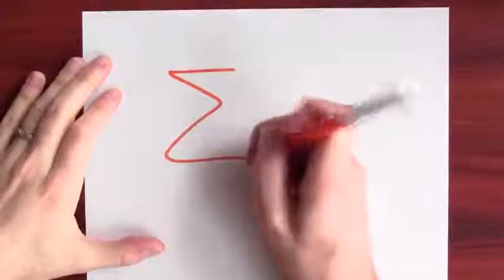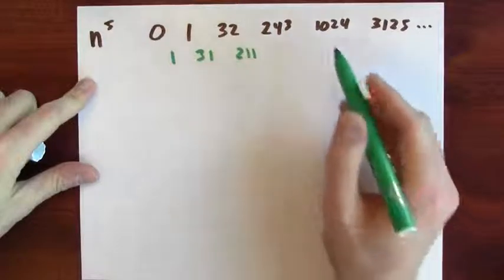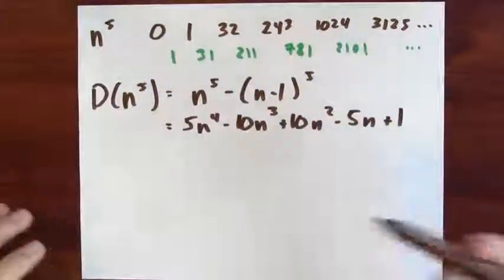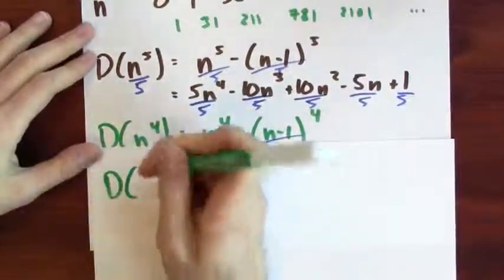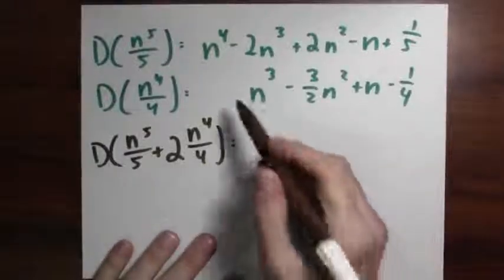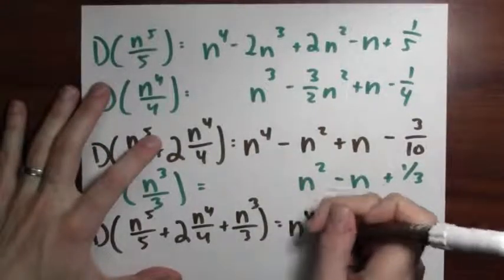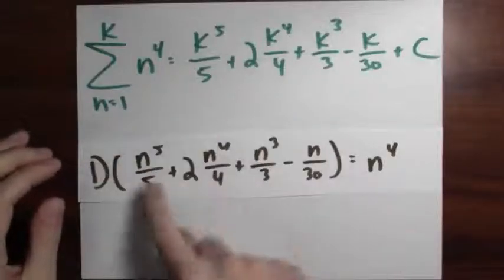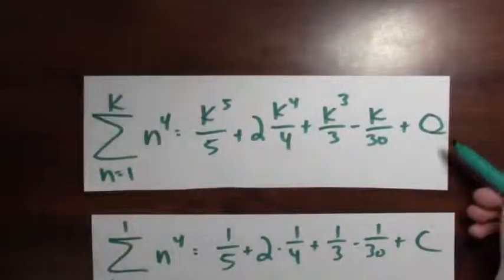12 - 11 - 12.10 What is the sum of n4 for n 1 to n k [924]